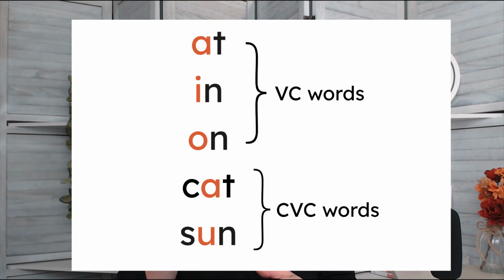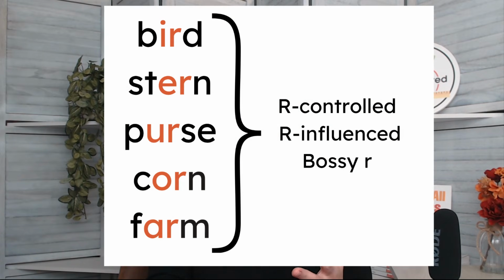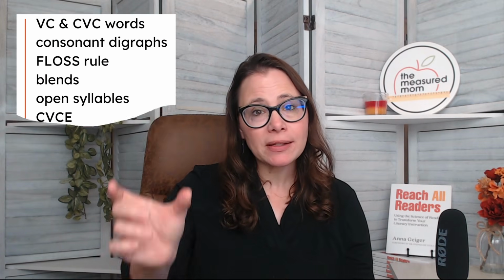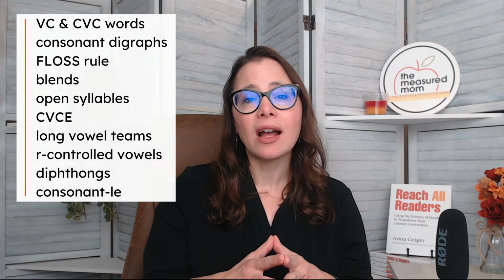What order should you teach phonics skills?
Get the Sunday Scoop, my weekly newsletter with quick, doable teaching tips and a free resource every week!

This video will help you understand what order to teach phonics skills in kindergarten, first, and second grade. Learn when to teach CVC words, digraphs, blends, vowel teams, and more.